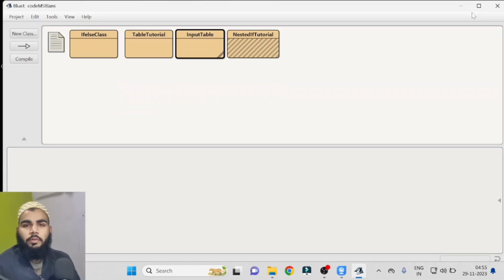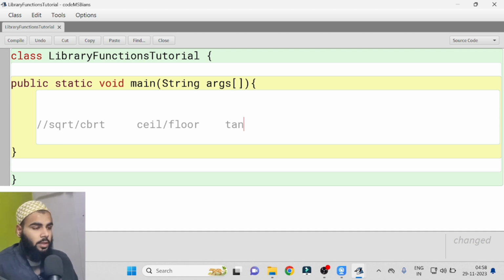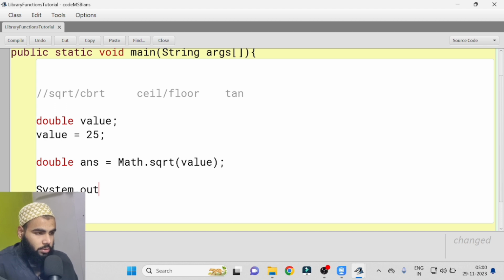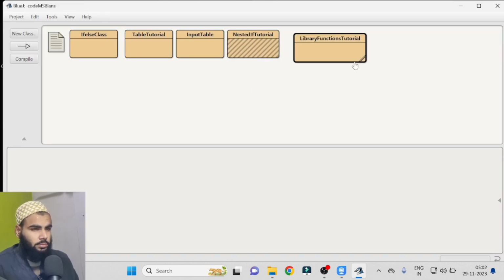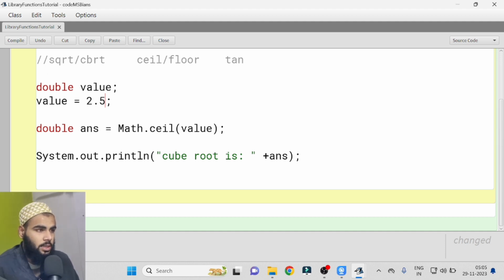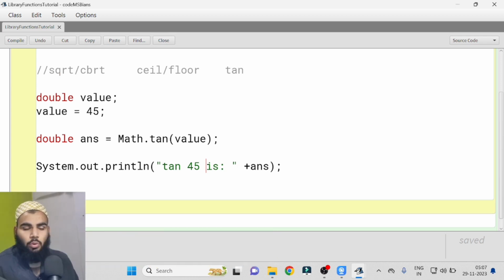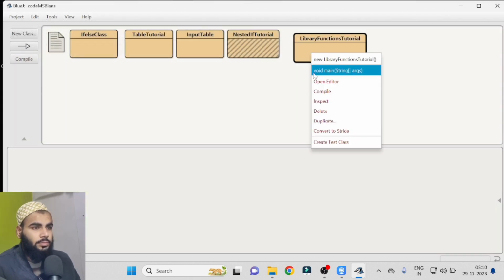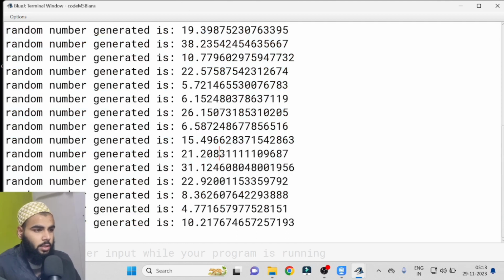Mastering Math Class in Java: A Comprehensive Guide for ICSE Computer Application Students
"Unlock the secrets of Math Class in Java with our in-depth tutorial! 🚀 Whether you're a student tackling the ICSE Computer Application syllabus or a Java programming enthusiast, this video is your go-to resource. 📚 We break down complex concepts, provide practical examples, and guide you through the essentials of Math Class in Java, making it easy for learners of all levels. 💻🔢 JavaProgramming ICSEComputerApplication MathClassJava ProgrammingTutorial"